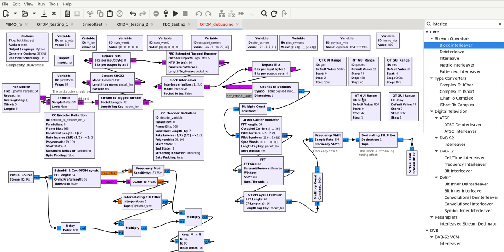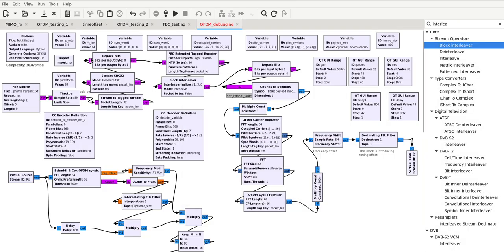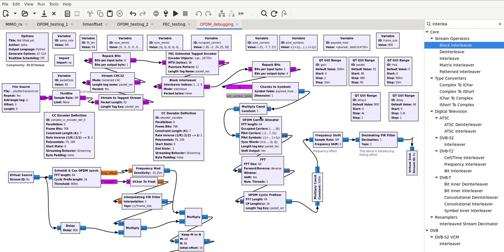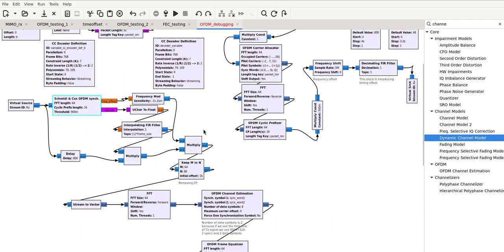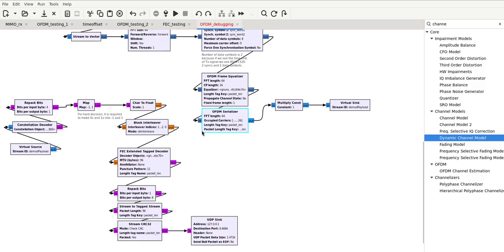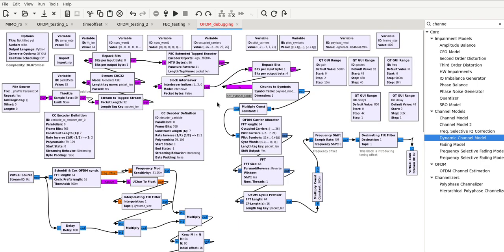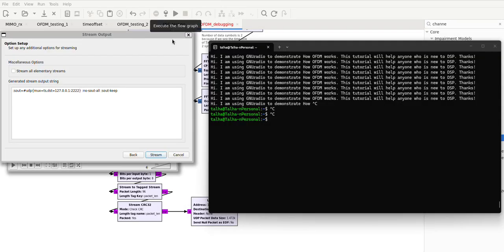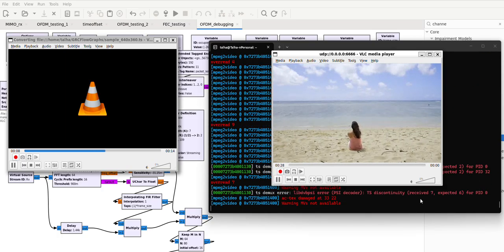GNUradio-OFDM (UDP, VLC, Texting)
In this video i described GNUradio OFDM in simplest terms without header. I demonstrated the processing by sending text data across OFDM system, as well as video.